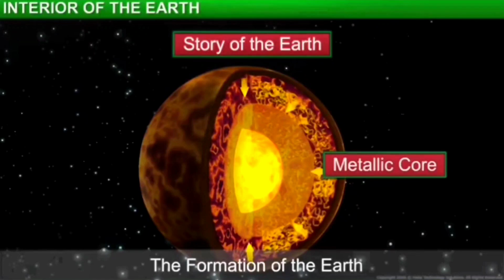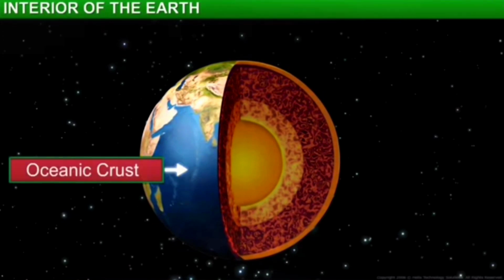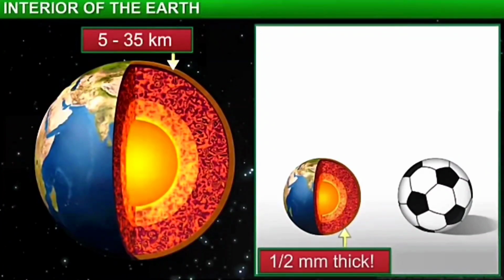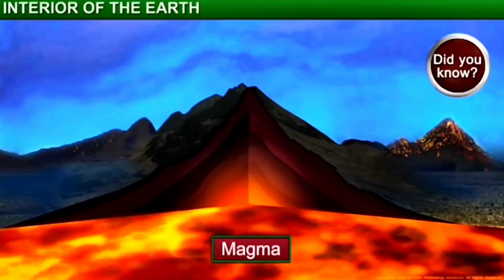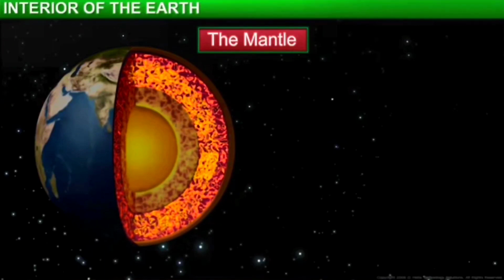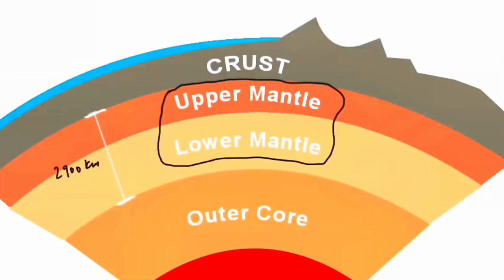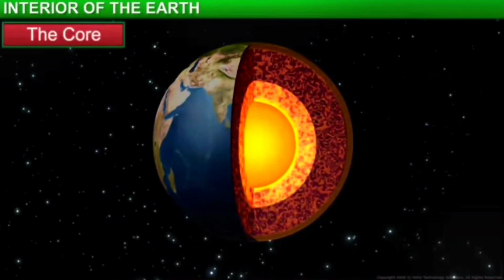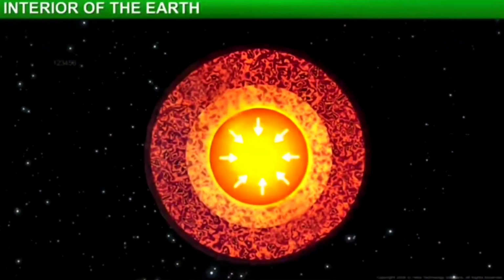Class VII CBSE (Geography) Chapter 2: Interior of the Earth | Part 1